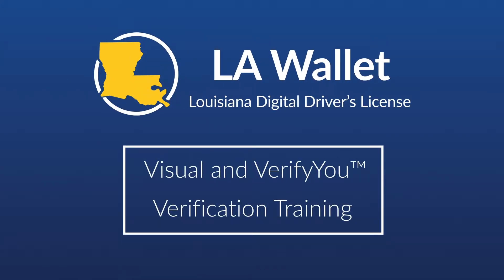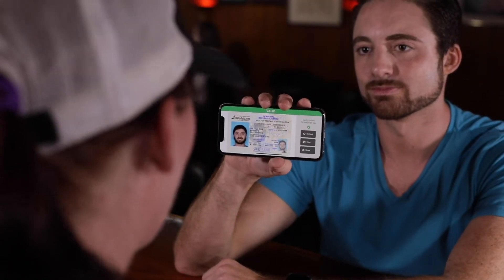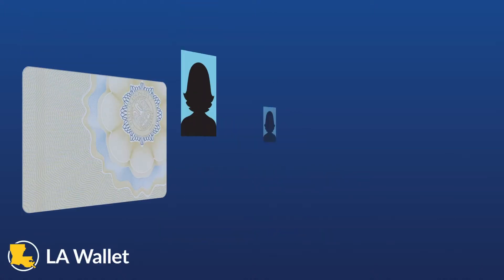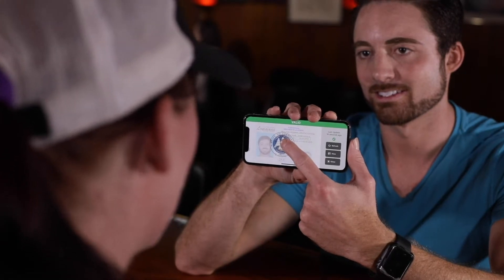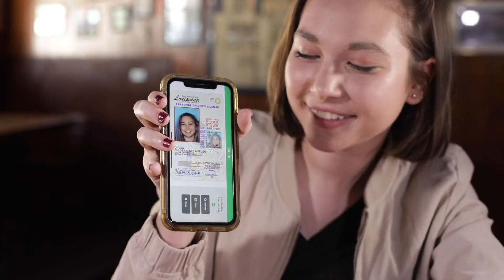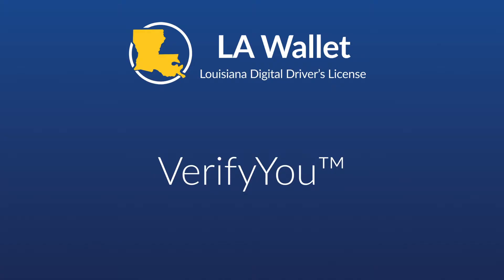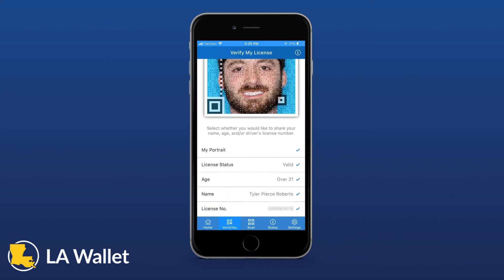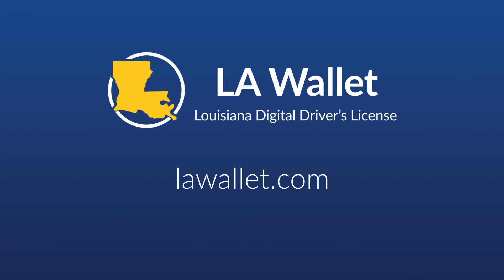Visual and VerifyYou™ Verification Training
Validating a Louisiana resident's identity and age has never been easier with LA Wallet and the innovative VerifyYou™. This video explains the benefits of using LA Wallet for your business and is a great training tool for your employees.